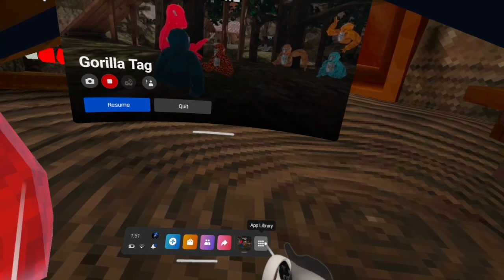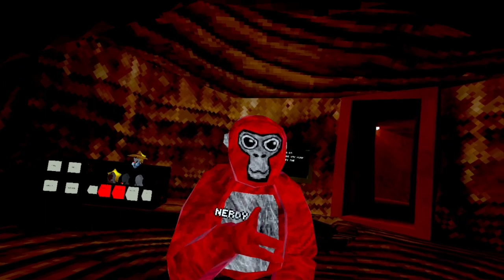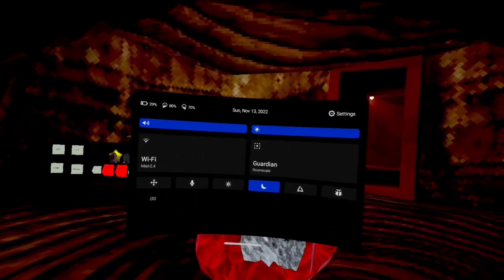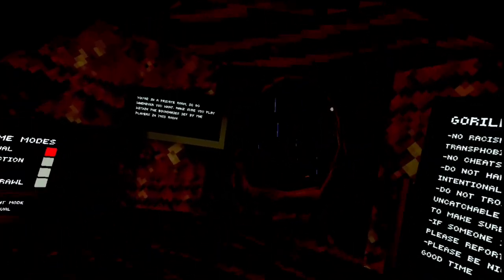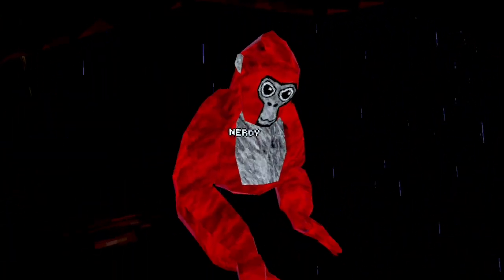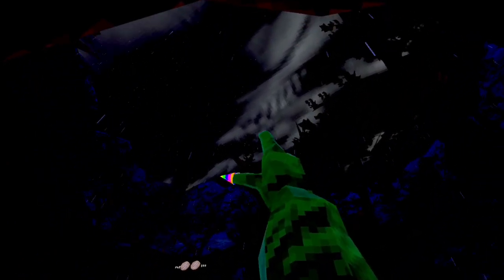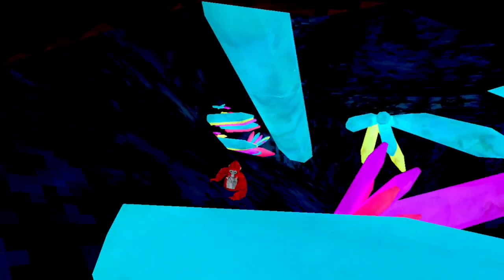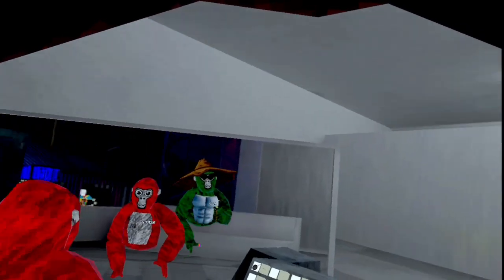Turning The Contract All The Way Down With Rednerdyyvr | Gorilla Tag